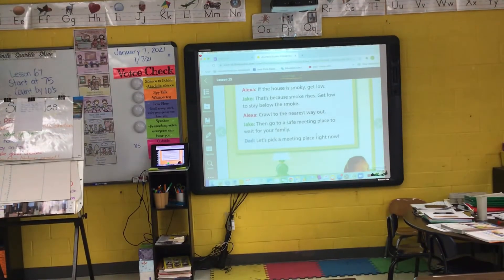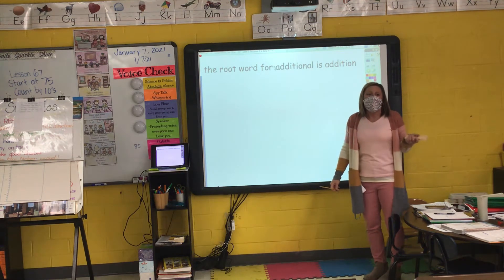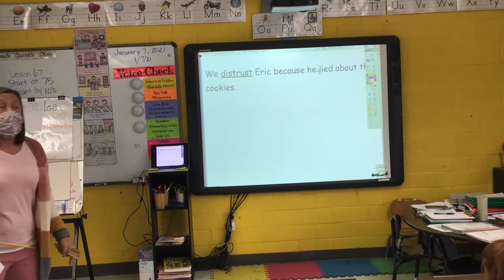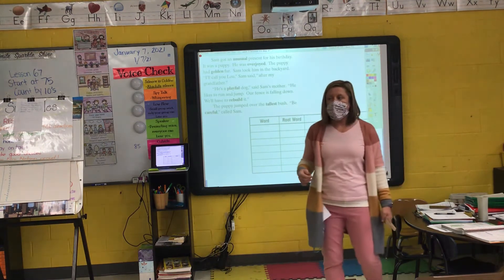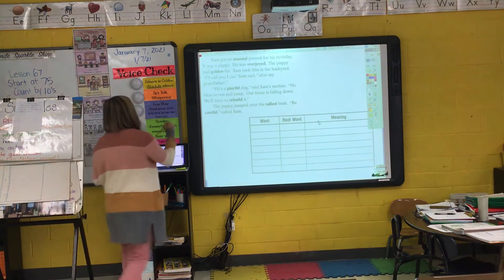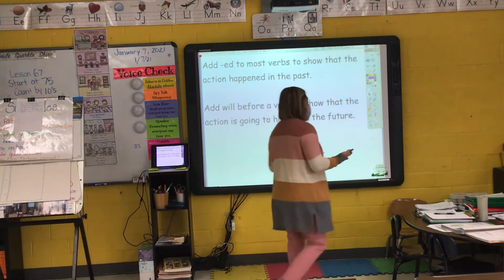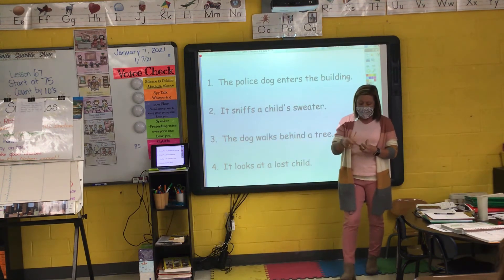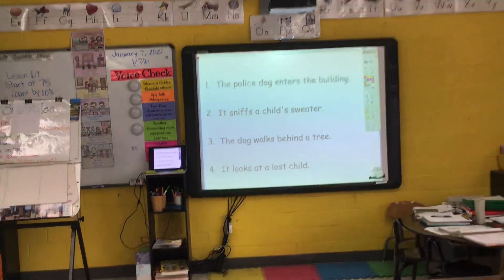Lesson 15 grammar January 7, 2021